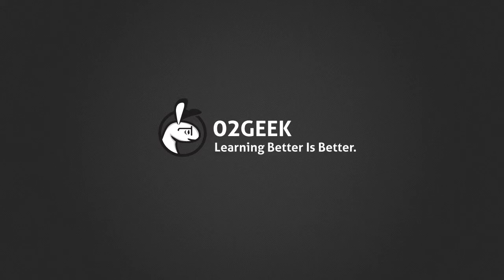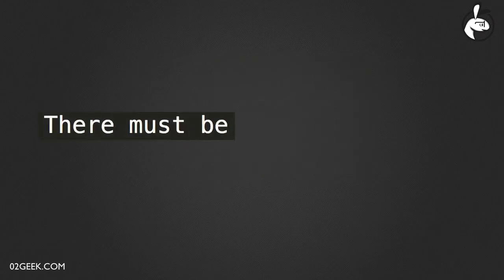Introducing Adobe Air : getting Started With Adobe Air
While Apple really wants you to code in C# and Google wants you to develop in Java for Android, Microsoft wants you to develop in .net and blackberry in... you get the point how can one person build in so many languages and more over then that do you really need to start from scratch for each output application?

The answer if you ask these companies respectfully would be yes as they would love to lock you into one language there language. So much so that when Adobe Air was initially released to support iPhone Apple slipped the rug under Adobe's feet and made it illegal to deploy applications using Adobe Air on the early days of iPhone. Well the good news is even Apple realized they can't fight this and Adobe Air is now fully supported on Apple, Blackberry,Android, Televisions, Desktops (mac and pc) and more.